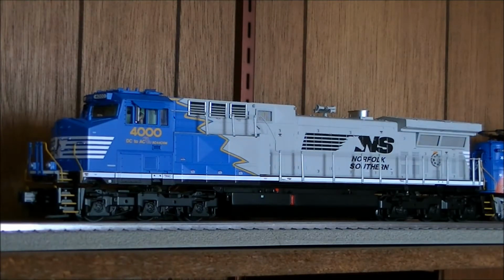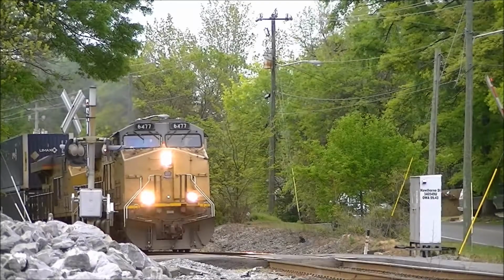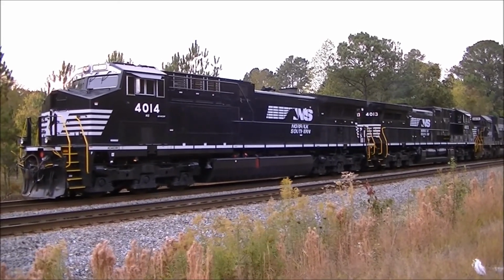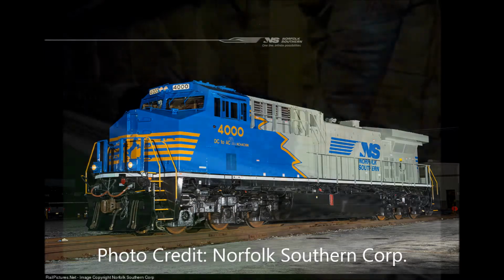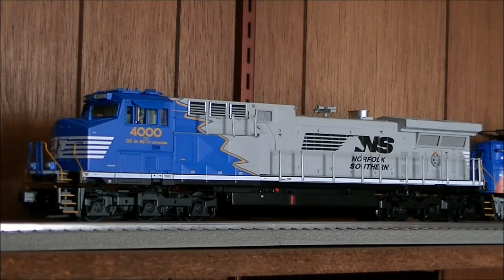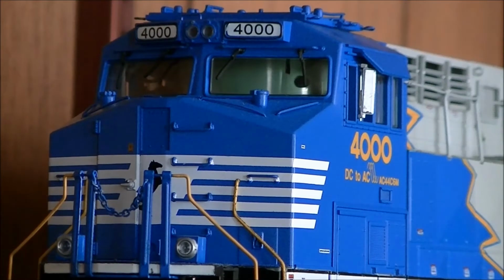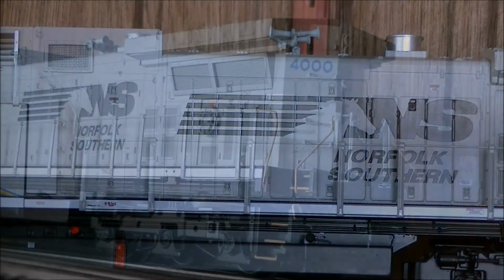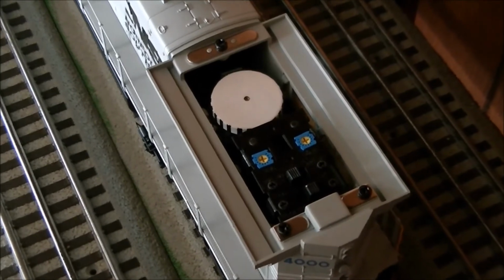MTH Premier 20-20635-1 AC44C6M NS 4000 with Proto Sound 3.0 Review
The following video contains the use of and/or showcase of products, appliances and tools intended for ages 14 to Adult.
All model railroad products are intended for use by their manufacturer's suggested age range recommendation as they contain small parts (choking hazard), electrical components, smoke generators which produce a scented vapor via fluid, and lubricates such as oil and grease which can be harmful, cause injury or death if mishandled.

In this review we take a look at MTH's latest run of the GE AC4400CW, with the special case of being NS's class unit of the AC44C6M rebuild program, number 4000.